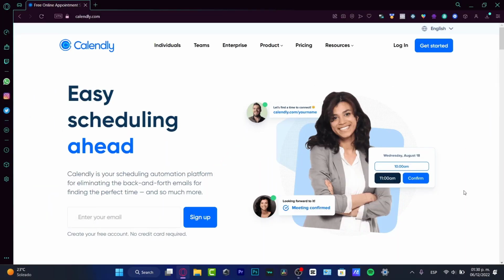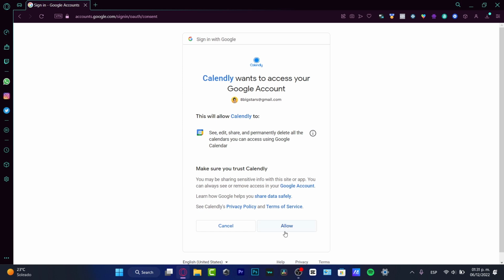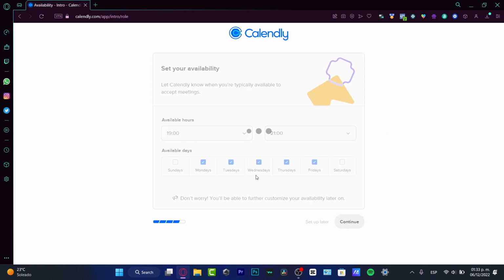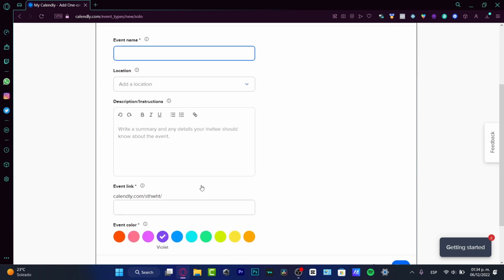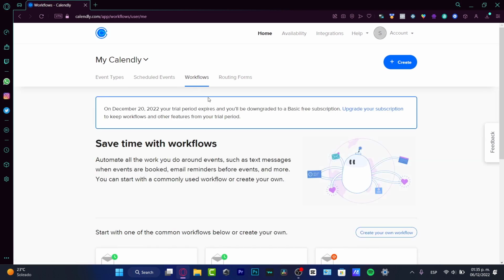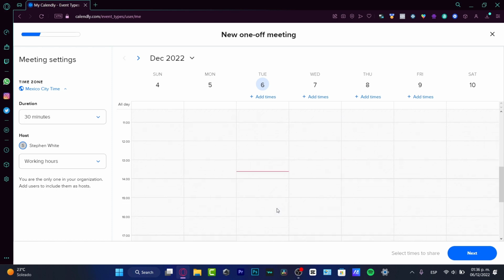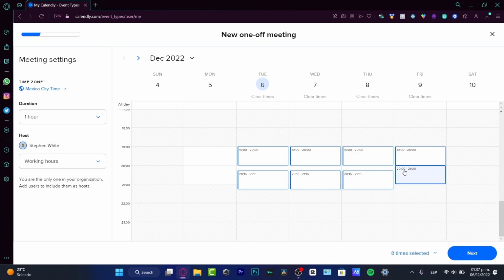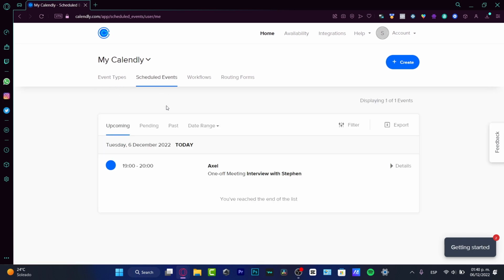🔵 How to Schedule an Appointment on Calendly (2026) - Set up & Use Calendly To Book Appointments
Scheduling an appointment with Calendly is a simple, efficient way to manage your time.

First, create an account on Calendly.com, add your availability and customize your preferences. Then, share your personal link to your contacts, so they can book a meeting with you.

When someone books an appointment, you will receive an email notification with the details of the meeting. You can accept or decline the appointment, and you can even set up automated reminders to ensure that you and your contact will never miss an appointment.

Finally, use the integrated calendar of Calendly to stay organized and up to date with all of your meetings. With Calendly, appointment scheduling has never been easier.